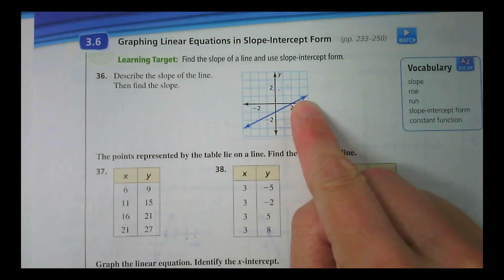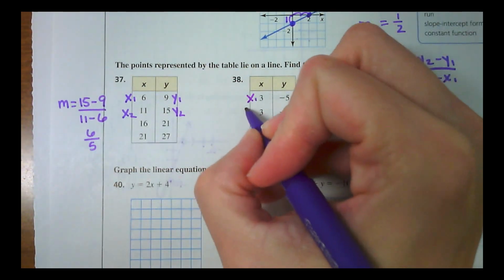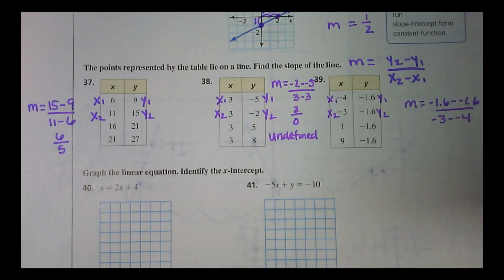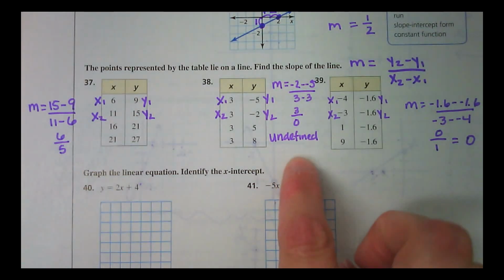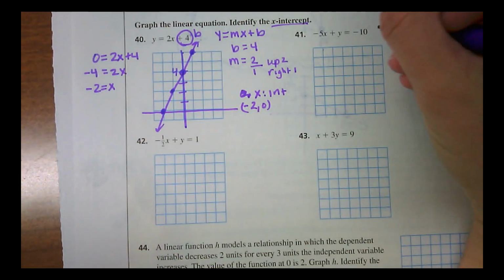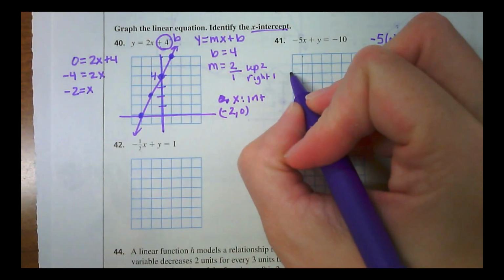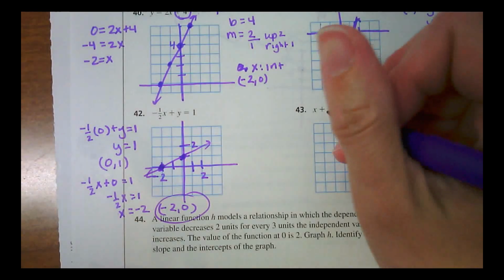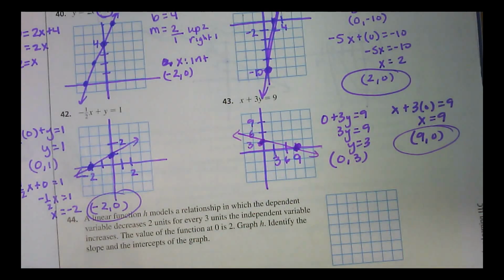Alg 1 Ch 3 Review #36-43